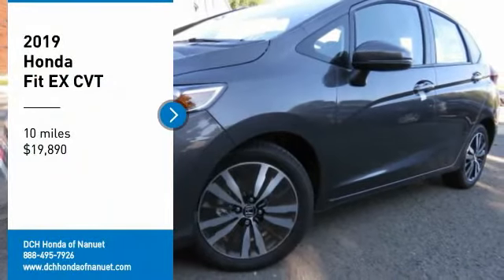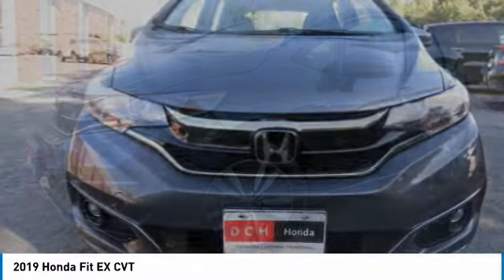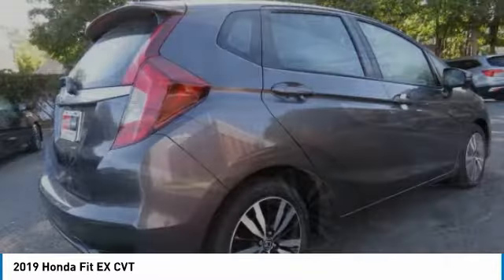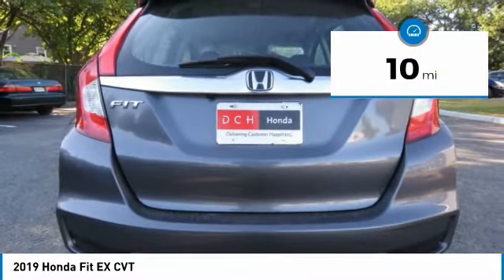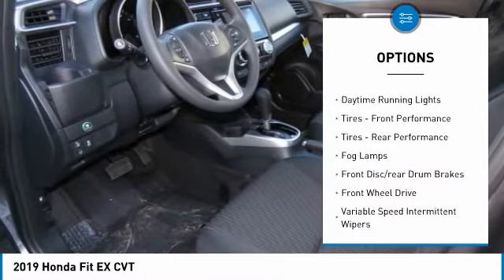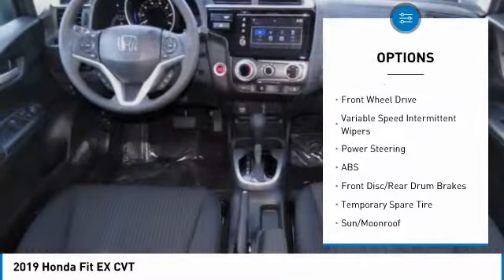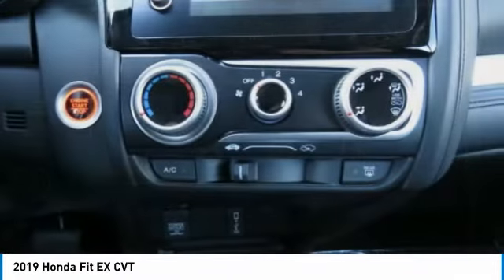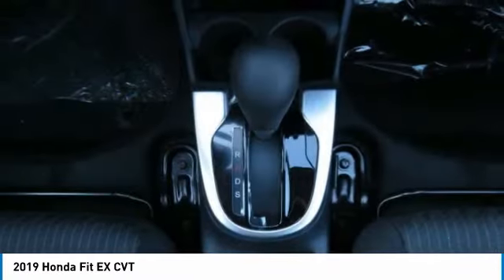2019 Honda Fit HN192754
2019 HONDA FIT Nanuet, NY
Stock# HN192754

Moonroof, Aluminum Wheels, Back-Up Camera, Satellite Radio. EX trim, Modern Steel Metallic exterior and Black interior. FUEL EFFICIENT 36 MPG Hwy/31 MPG City! Warranty 5 yrs/60k Miles - Drivetrain Warranty; AND MORE!

Sunroof, Back-Up Camera, Satellite Radio Honda EX with Modern Steel Metallic exterior and Black interior features a 4 Cylinder Engine with 128 HP at 6600 RPM*. Rear Spoiler, MP3 Player, Keyless Entry, Child Safety Locks, Steering Wheel Controls, Electronic Stability Control, Bucket Seats.

VEHICLE REVIEWS
Edmunds.com explains  The seats offer just enough adjustability. They are wide, allow plenty of leg movement and are comfortable even on longer trips. .